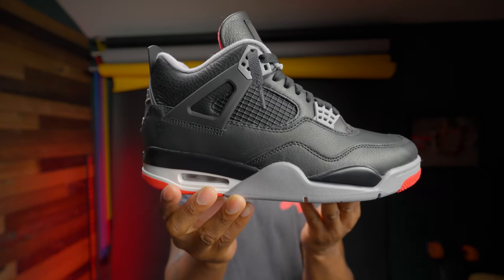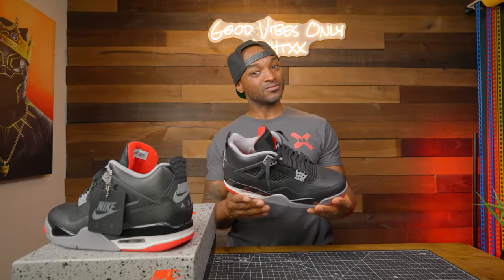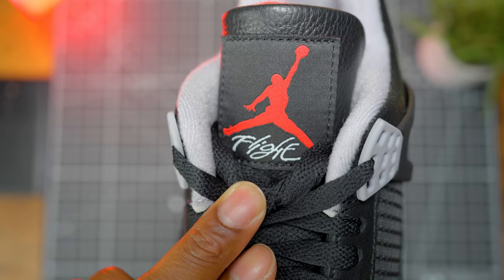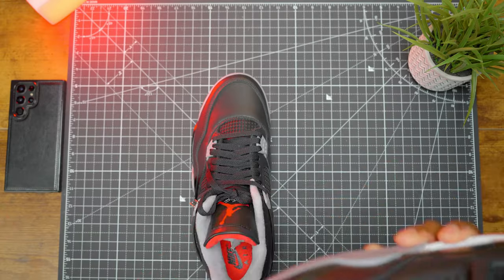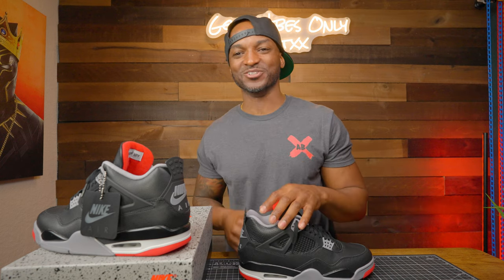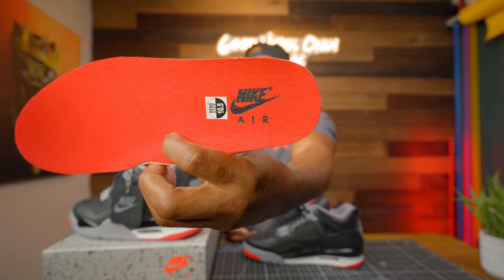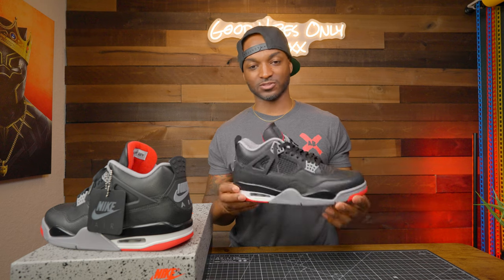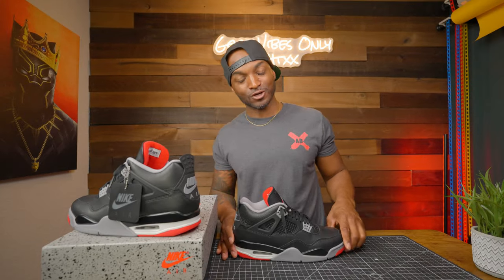Air Jordan 4 BRED "Reimagined"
Jordan brand reimagining the Jordan 4 in all leather? This is a unique way to switch it up. The durabuck/nubuck was always nice but is leather the new wave? Hope you get your pair and as always GOOD VIBES ONLY❌

Released in full family sizing.

AIR JORDAN 4 BRED
"REIMAGINE"

 RETAILERS
SNKRS

QUESTIONS? ASK IN THE DISCORD!